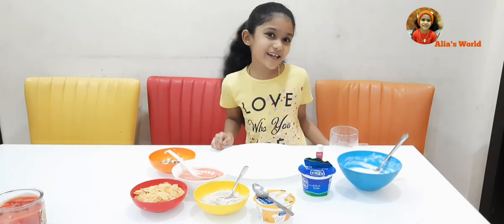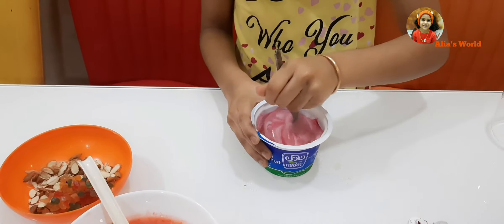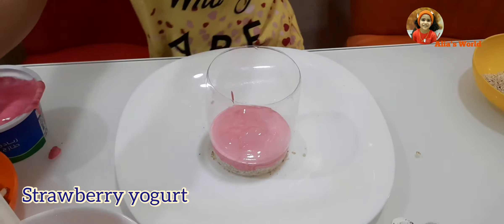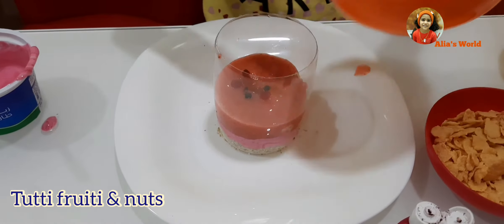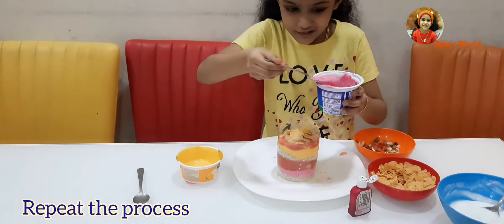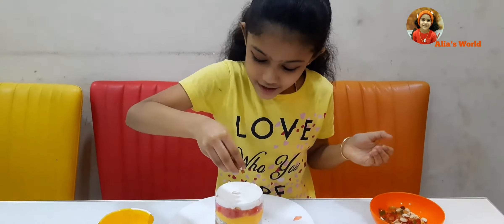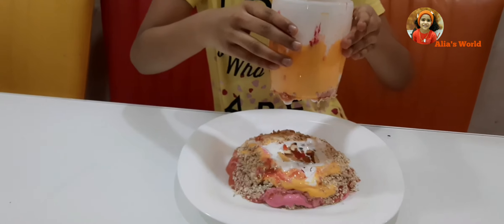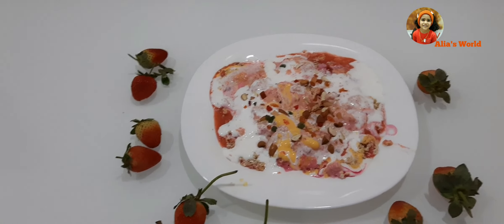Trendy Berry Pull Up!!!